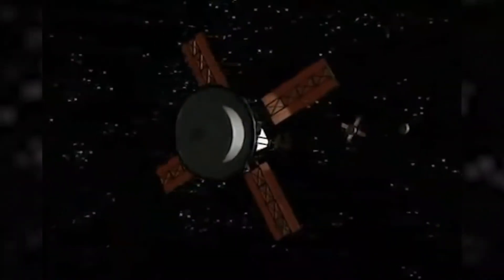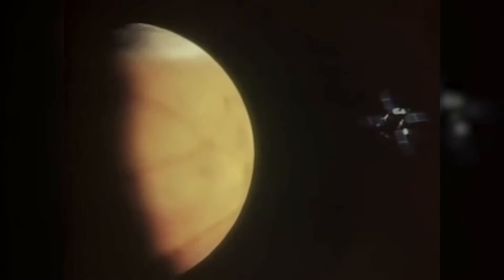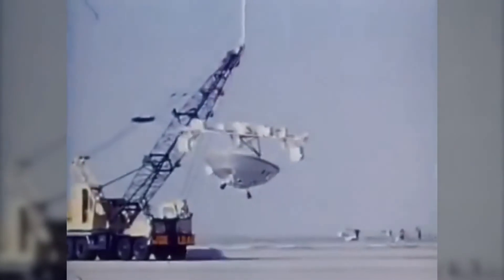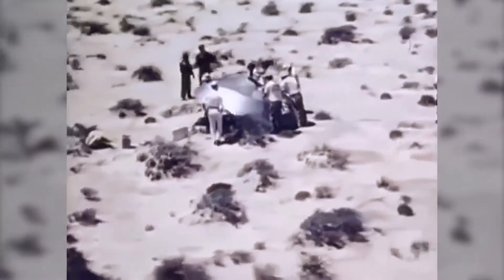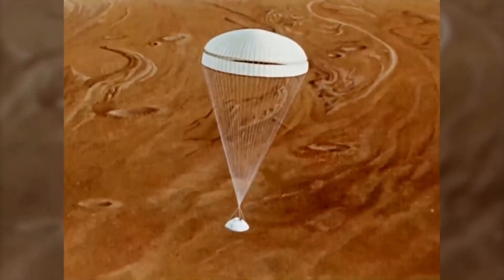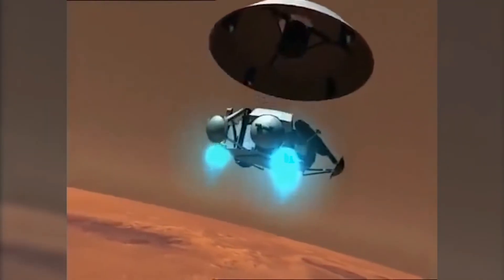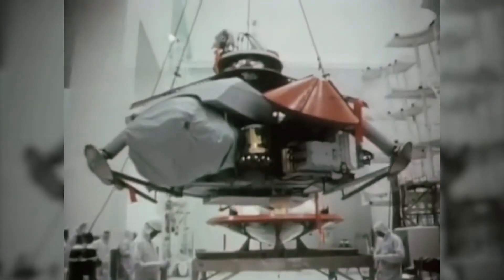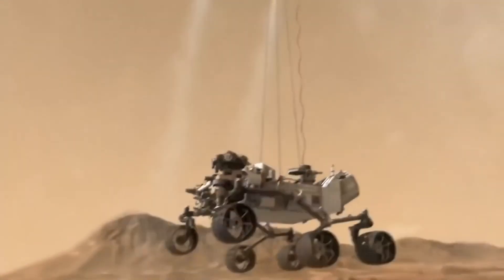How Viking Conquered Mars: Entry, Descent, and Landing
- 40 years ago NASA tackled the challenges of entry, descent, and landing - to successfully land Viking on Mars.